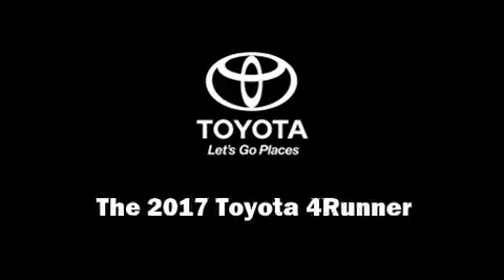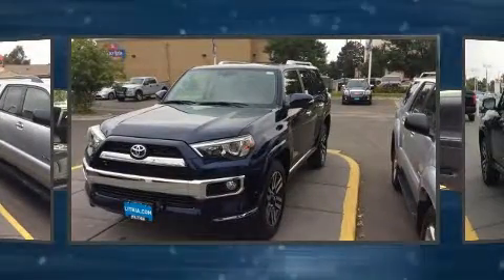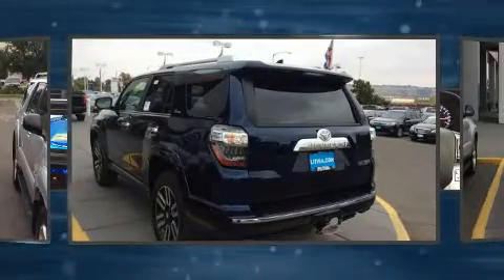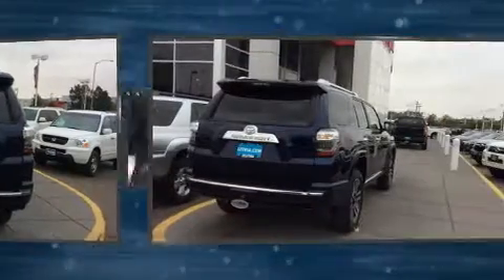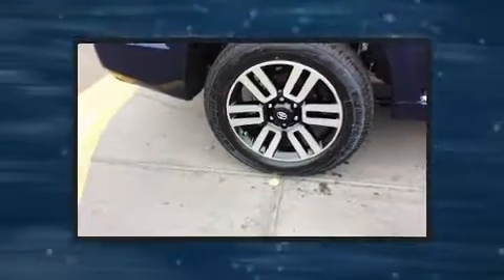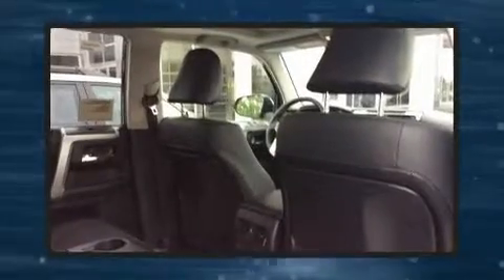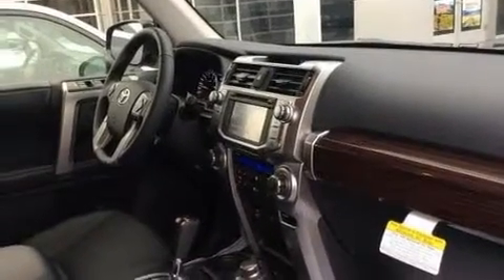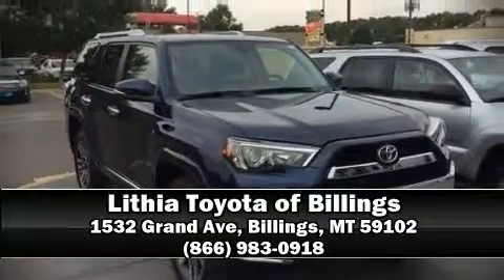2017 Toyota 4Runner in Billings, MT 59102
Introducing the 2017 Toyota 4Runner. Smooth gearshifts are achieved thanks to the 4 liter 6 cylinder engine, and for added security, dynamic Stability Control supplements the drivetrain. Four wheel drive allows you to go places you've only imagined. Toyota prioritized practicality, efficiency, and style by including: a tachometer, an outside temperature display, front bucket seats, skid plates, remote keyless entry, cruise control, and much more. Premium sound drives 8 speakers, providing you and your passengers a sensational audio experience. Side curtain airbags deploy in extreme circumstances, shielding you and your passengers from collision forces. Our experienced sales staff is eager to share its knowledge and enthusiasm with you. We'd be happy to answer any questions that you may have. Stop by our dealership or give us a call for more information.